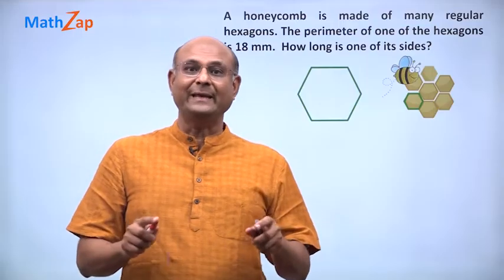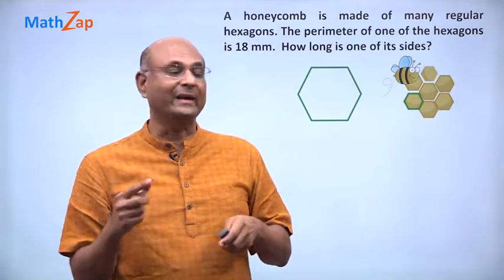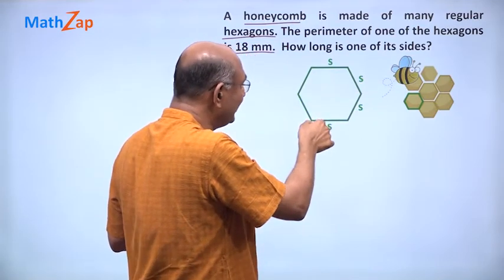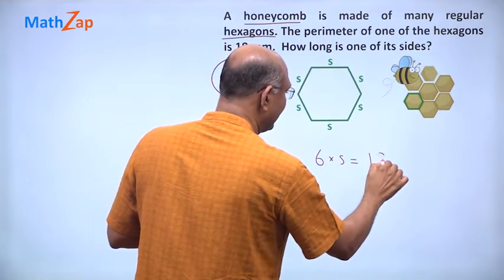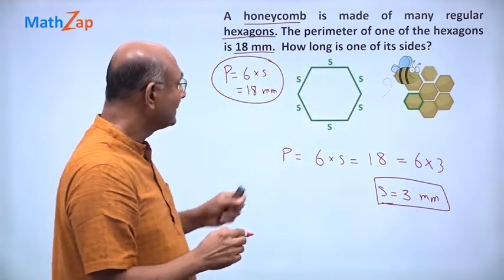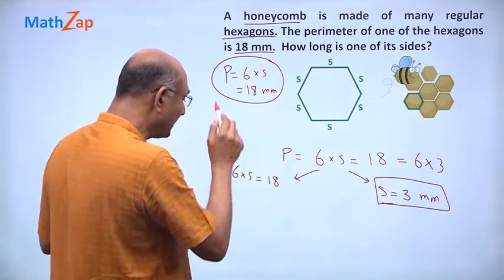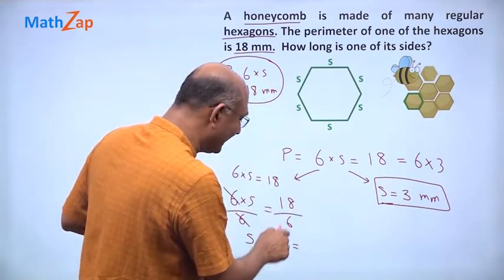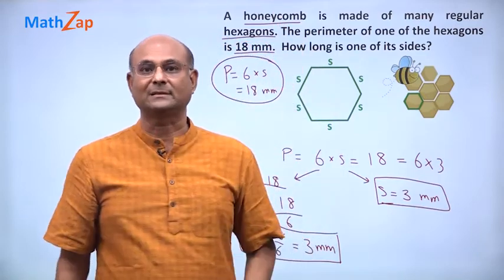Perimeter | Perimeter of Honey Comb | Mensuration | CLASS 6 | MATHS | AhaGuru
Watch this video to learn the trick that will help you crack any Perimeters easily by our expert Balaji Sir.
MathZap provides Class 6 maths curriculum in a very engaging way that enables students to understand the concept quickly, master it in no time with practice, and also see results. Students can master math skills anytime, anywhere!

Download MathZap today and start building math mastery like never before!